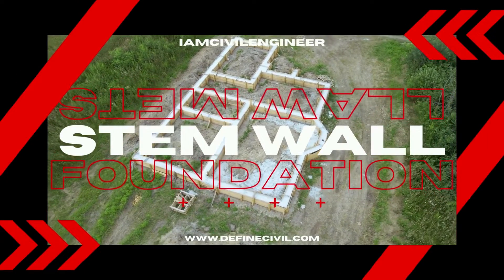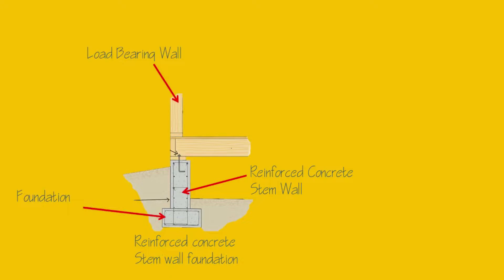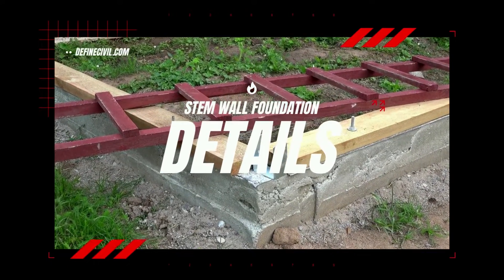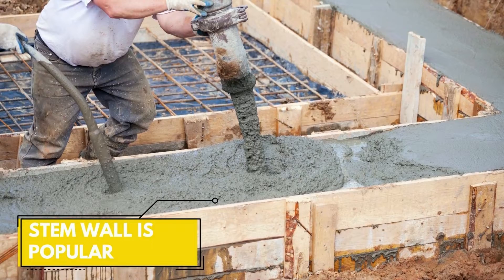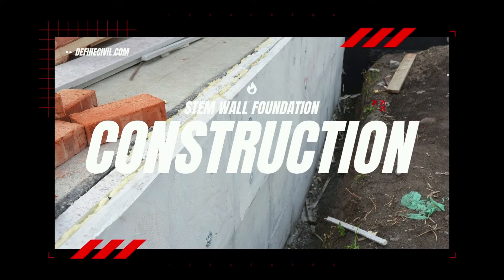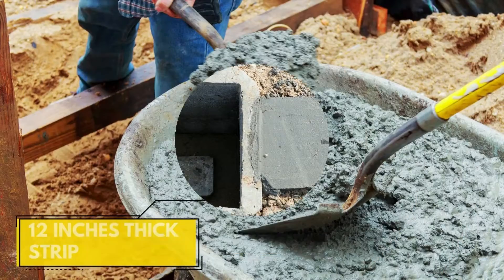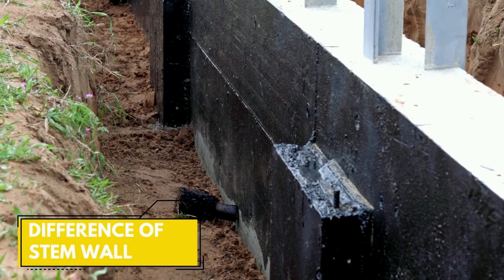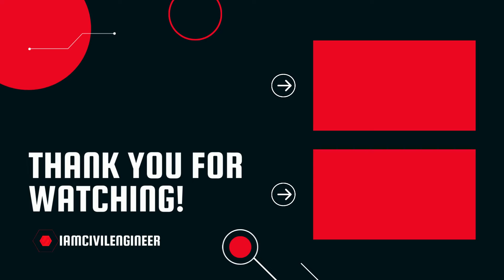The Future of Foundations: Why Stem Walls Are Taking Over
Stem walls on concrete foundations are popular and make up the spinal cord of one of the five common and basic types of construction footings. Today in this video we're going to talk about the entire mechanism behind how such small walls manage to hold up large structures.

So, let's get started to our today's topic.

Our first main question is what is a Stem Wall or what is stem wall foundation?

Well, it's a kind of like type of footing that is typical used in replace to slab at grade or like a crawlspace. Here in this foundation, a stem wall is acts like a short supporting wall that forms a connection between the foundation of a structure and the vertical, load-bearing walls of the superstructure that sits atop of the ground.

These walls help in transferring the load of the superstructure to the footing, which then distributes the loads over the area of the foundation.

Let's now see why we prefer stem wall foundation or – its applications.
Stem walls are usually constructed with houses that have crawl spaces and are widely popular in areas such as California, Northwestern areas, Texas, and areas to the south of USA. They are also a common preference of the designers and engineers when designing structures in an earthquake prone area.

Houses with full basements, such as the ones popular in mid-Atlantic, Northeast and the Midwest, or structures build in coastal areas or such structures that are build on piers and piles to raise them above flood levels should avoid the usage of stem walls.

If you're into a situation explained above, we never recommend stem wall foundation for your case.